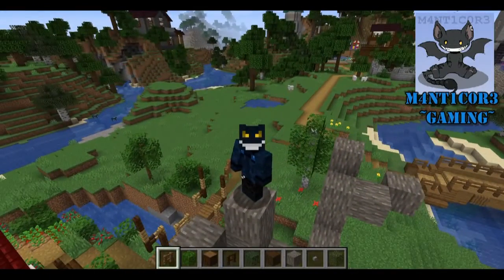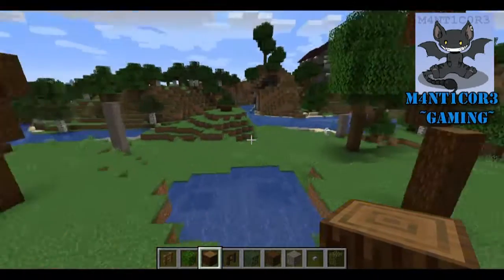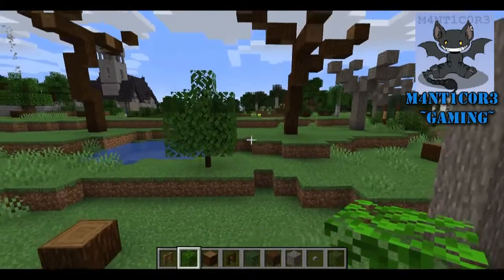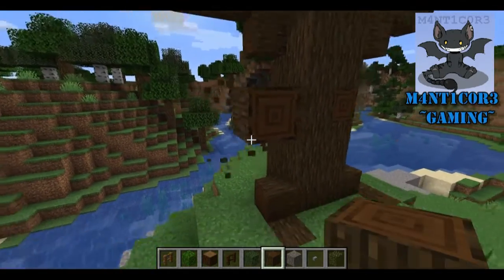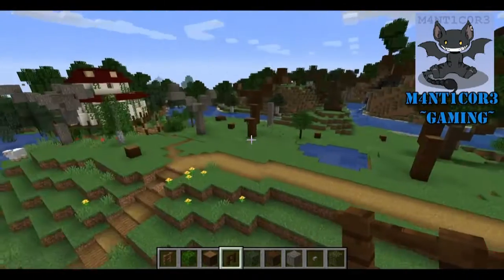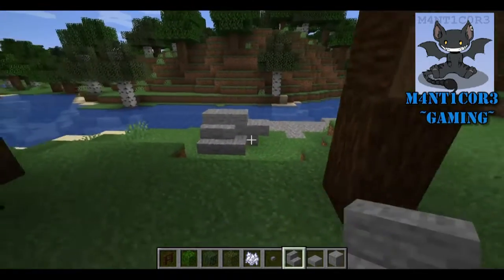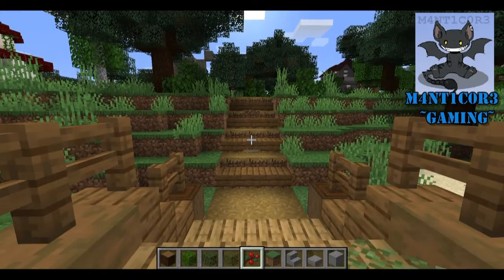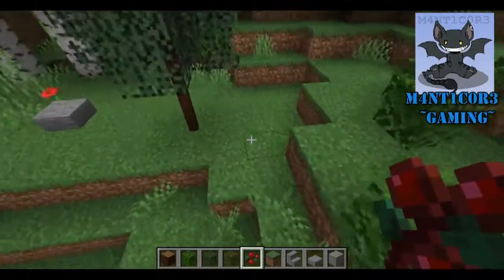Minecraft: How to Build a Witch's Forest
Another episode on building custom trees, although this episode goes into much more detail.